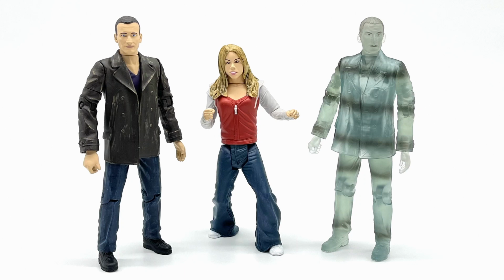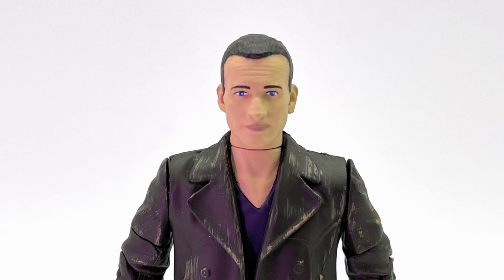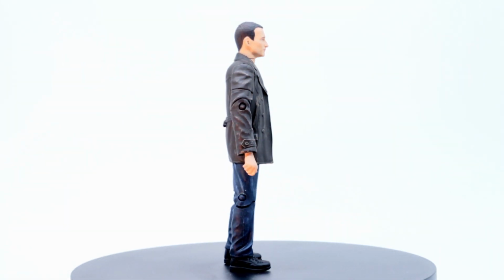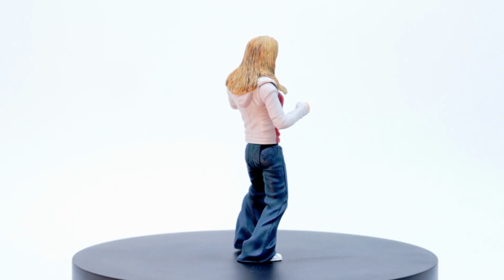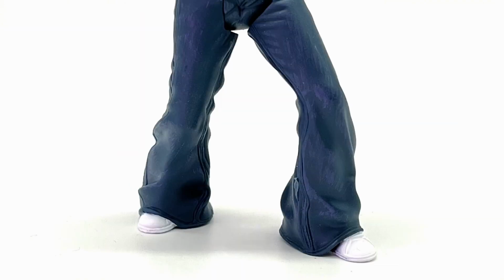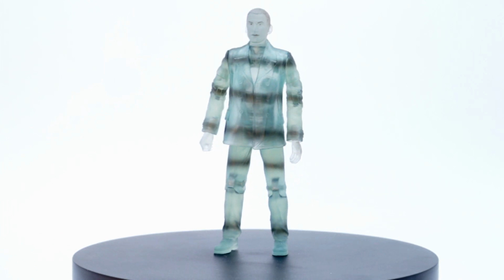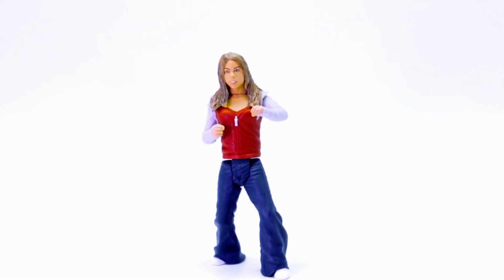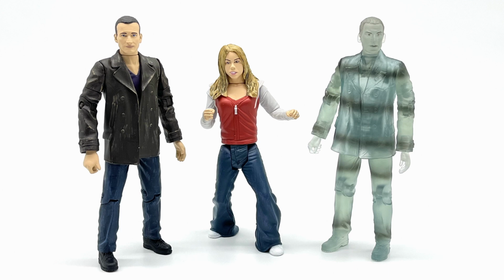Doctor Who B&M Exclusive: Ninth Doctor Collectors Set Review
In this set we have a range of questionable and yet interesting variations of figures. Featuring a new and improved 9th Doctor, Rose Tyler and another version of the 9th Doctor as a hologram as seen in the story Parting of the Ways.